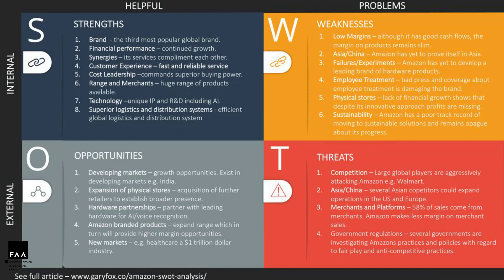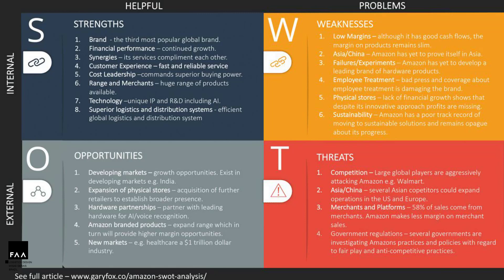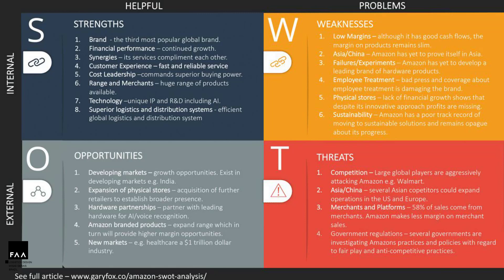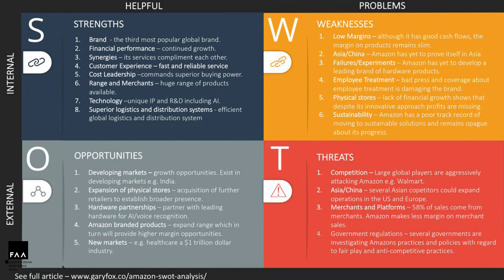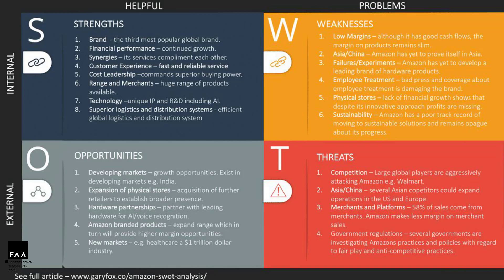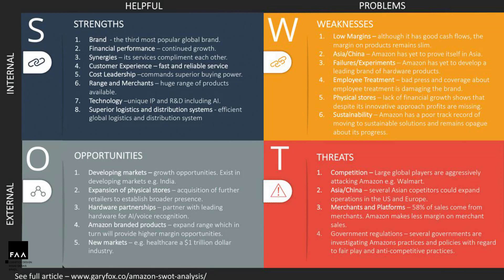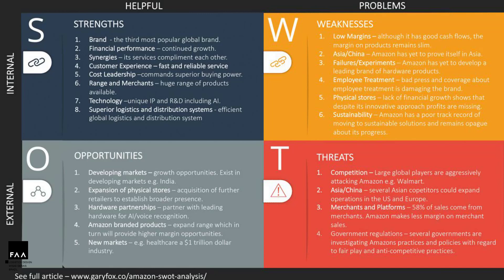SWOT Analysis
Logistics is a specialty of management responsible for providing resources and information for the execution of all the activities of an organization. Being a management specialty that aims to supply resources, it also involves the application of knowledge from other areas such as engineering, economics, accounting, statistics, marketing, technology and human resources.
Operationally, logistics has an organizational vision, where it manages material, financial, people and information resources, where there is movement in the organization, managing from the purchase, the entry of materials, production planning, storage, transportation and the distribution of products, monitoring operations and managing information, that is, monitoring all delivery and receipt of products and services in the organization.